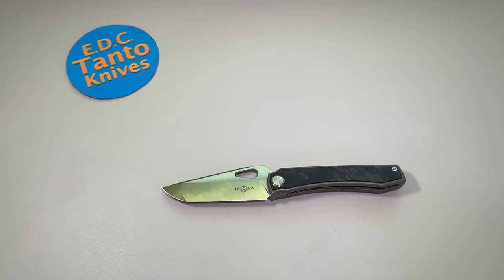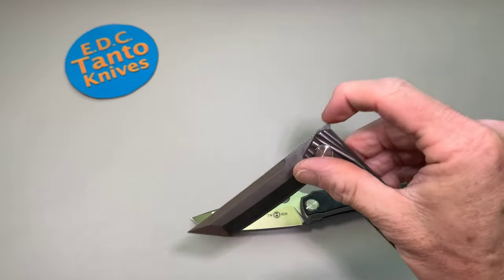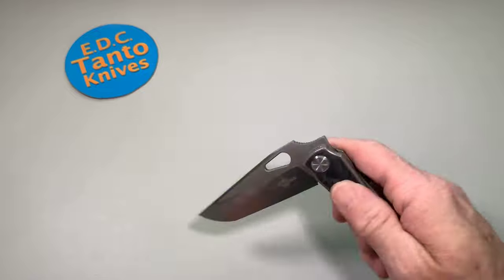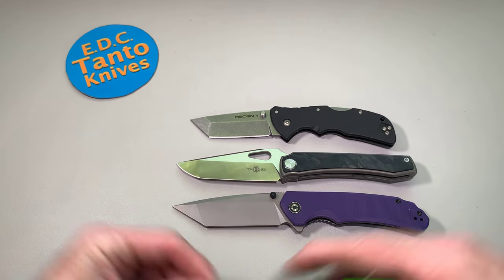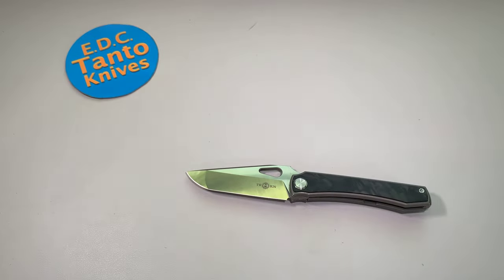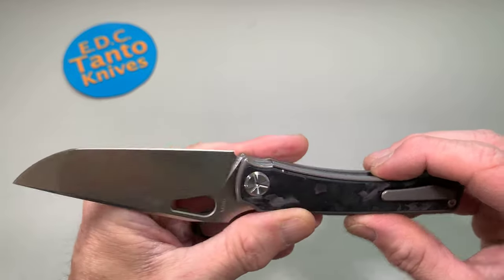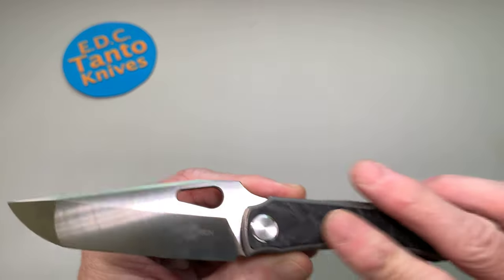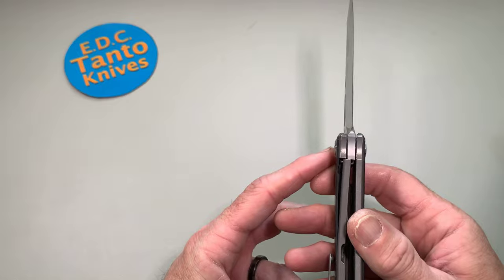TwoSun TS136 Stingray Mazwan Mokhtar Design Knife Review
TwoSun TS136 Stingray Mazwan Mokhtar Design Full Knife Review

The mild compound ground tanto makes the knife a great all around EDC knife. Has front flipper and hole for different blade deployment options.
With M390 blade steel, ceramic bearings, and well executed titanium frame lock and Carbon fiber handle. Price around $100.00 US, depending on bidding on eBay.